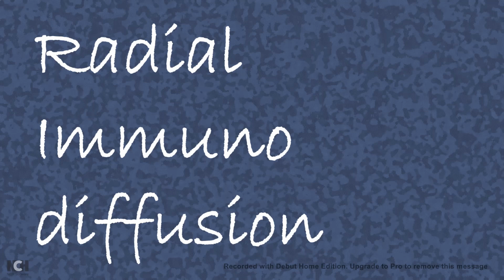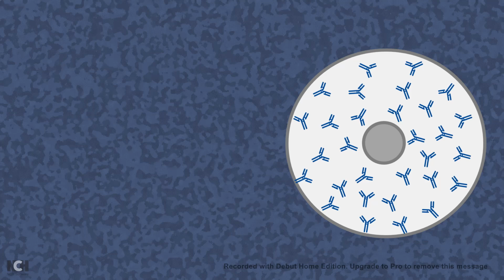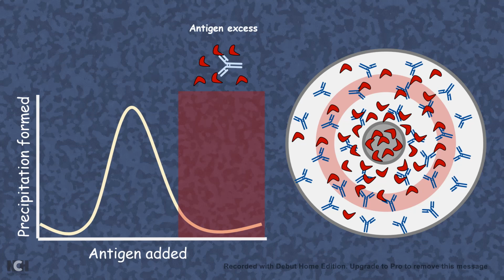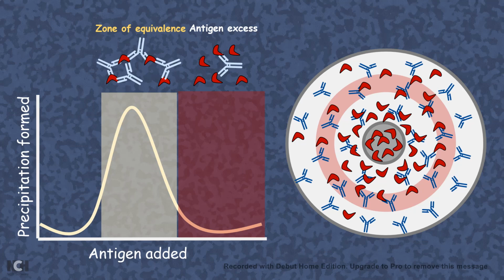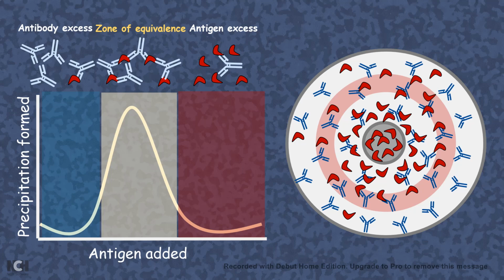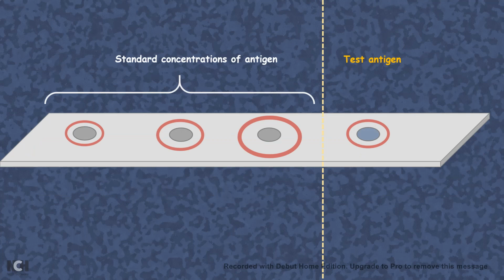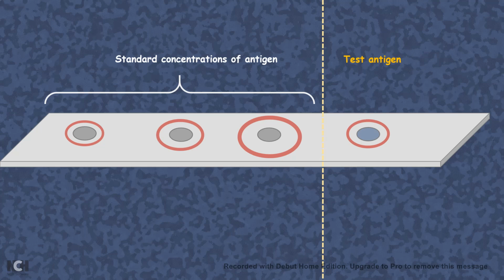Radial Immuno Diffusion